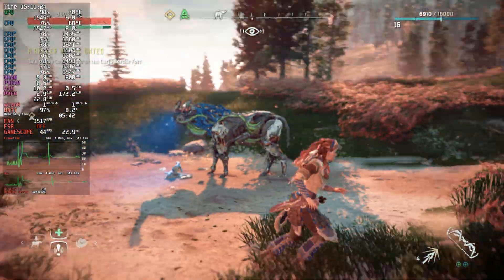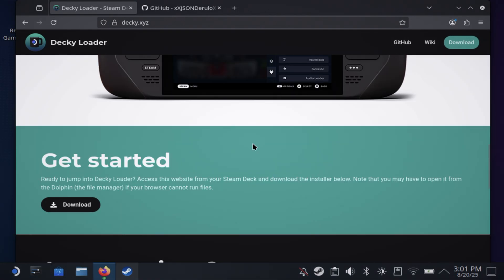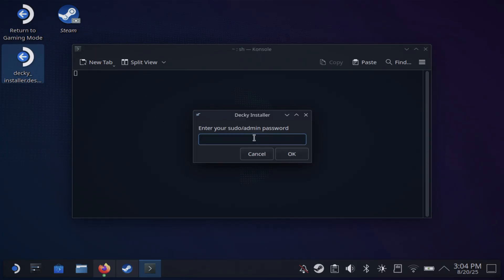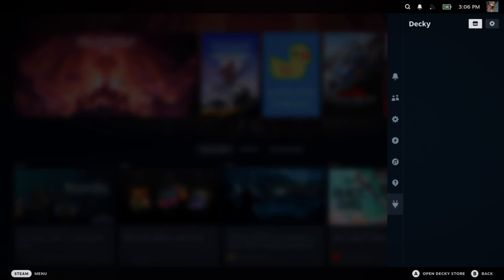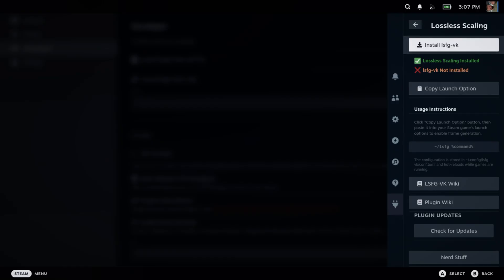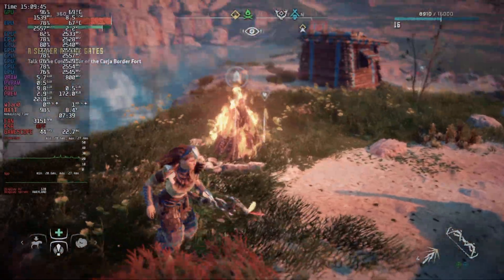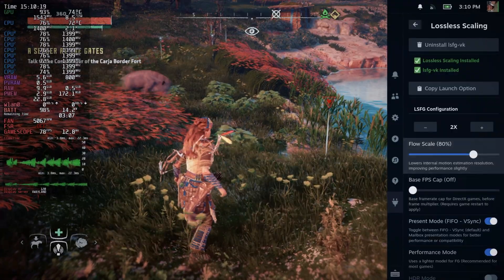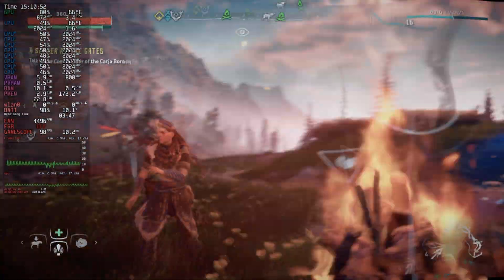How to install lossless Scaling Decky Loader 2.0 Update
Steam Deck Decky Loader get up date for Lossless Scaling

Step 1 - Download Lossless Scaling on Steam

Step 2 - go to desktop mode on your Steam deck

Step 4 - Set up a password, if you don't have oner already

-If you don't have one go to Konsole and type in passwd to set up a password.

Step 5 - Install Decky, I suggest the recommended install

Step 7 - Download the latest release.

Step 7 - Return to Game Mode

Step 8 - Open Decky loader,

Step 9 - Switch to developer mode

Step 10 - Install the Lossless Decky plugin under developer mode.

Step 11 - On the game of your choosing to use LS

   -Under Launch Options

   - Copy and Past

   ~/lsfg %command%

   -  This will be have to be done on every single title you want to use LS on. If you to add  an additional launch options it will not work, you can only use one or the other launch option.

For example a non steam app like Moonlight, that needs launch option to run, you can not use LS on or it will break.